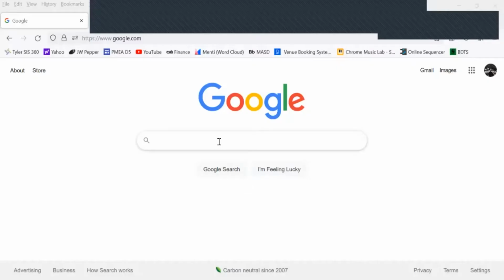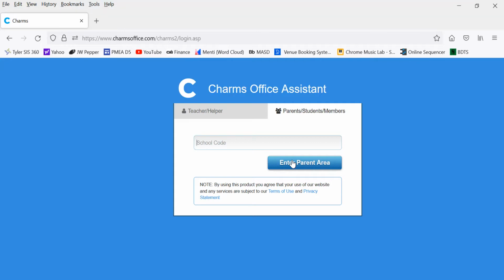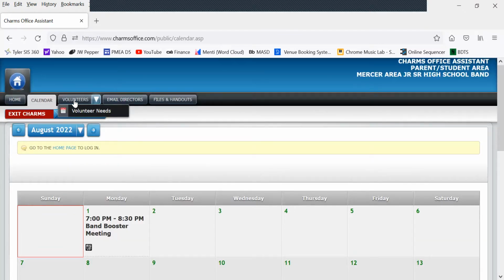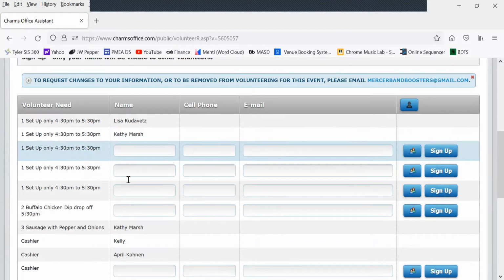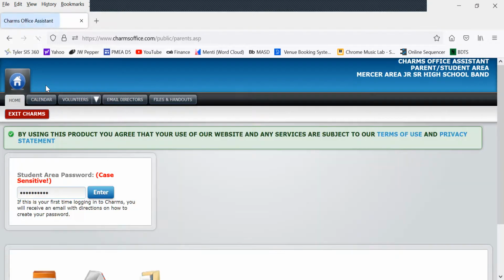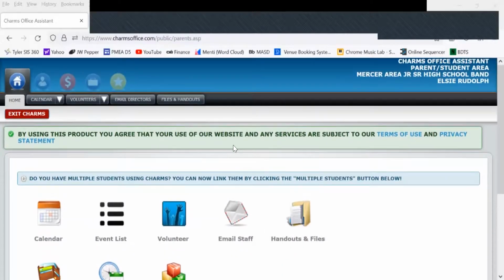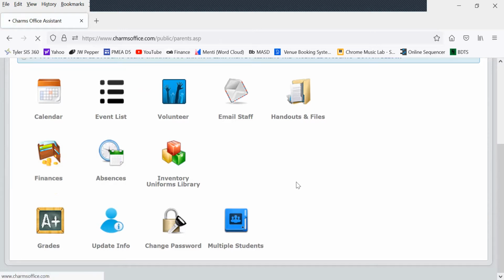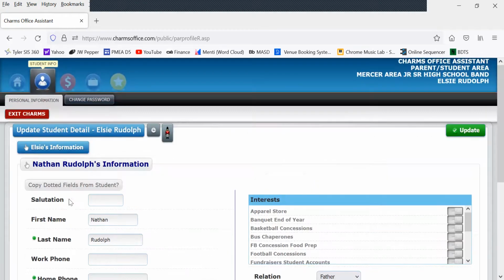Mercer Band - CHARMS Walkthrough